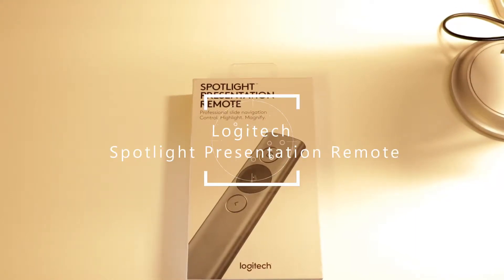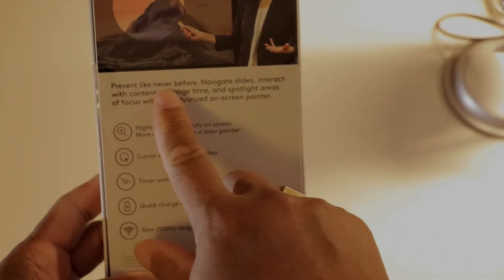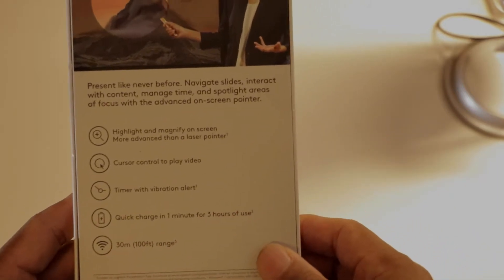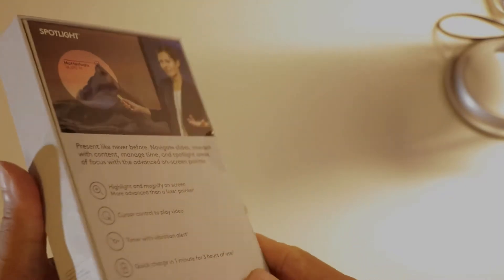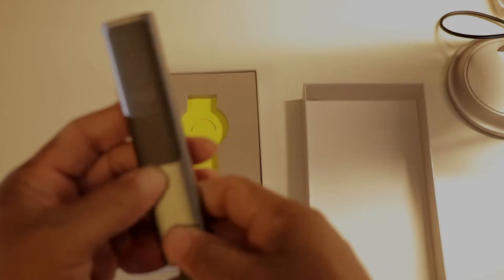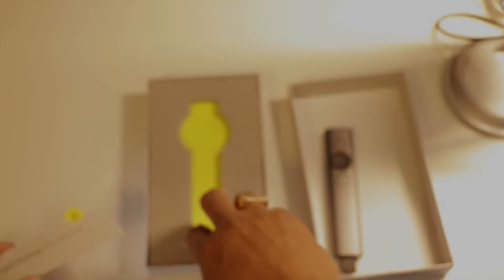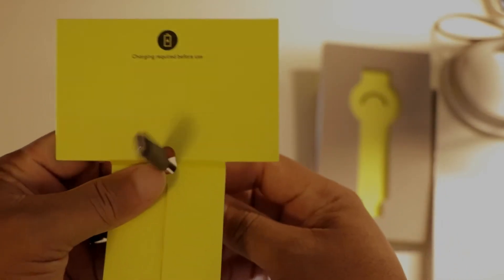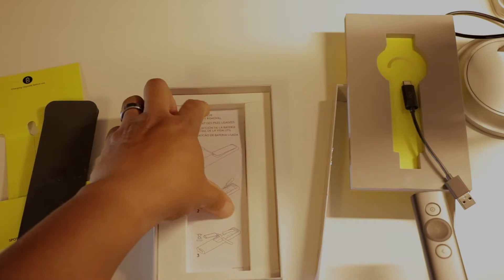Logitech Spotlight Presentation Remote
Logitrech Spotlight Presentation Remote

Advanced Highlighting* – The Logitech Spotlight remote allows you to highlight or magnify on screen. Visible to audience in-person and video conference. It also has a mouse-like cursor control for you to interact with your content (videos, links, etc.). *Requires installation of Logitech Presentation software (available for download at Logitech. com).
Smart Time Management* – Manage your time perfectly from your first until your final slide. Set timed milestones within the app and receive vibration alerts directly to hand. *Requires installation of Logitech Presentation software (available for download at Logitech. com).
Universal Compatibility – The Logitech Spotlight remote is optimized to work with Windows or macOS as well as leading presentation software including PowerPoint, Keynote, PDF, Google Slides and Prezi.
Dual Connectivity – Connect the Logitech Spotlight remote to your computer via USB receiver or low energy Bluetooth. A convenient, built-in dock stores the USB receiver inside the remote when not in use.
30 Meters Operating Range* – Move and present freely from as far as 30 meters away. Perfect for medium to large-size rooms. *May vary based on use and computing conditions.